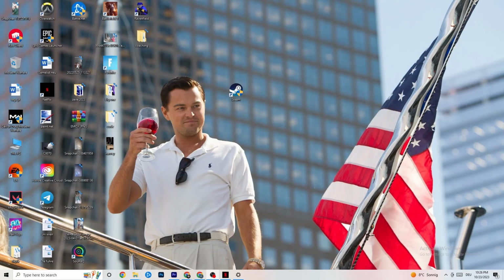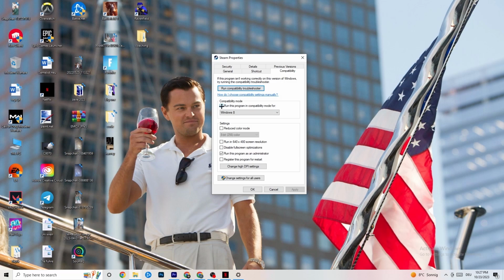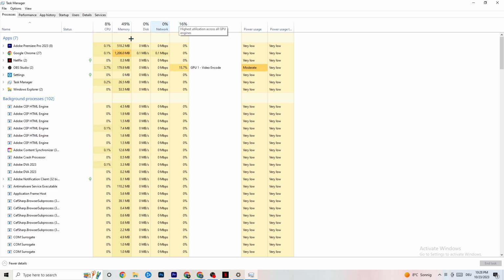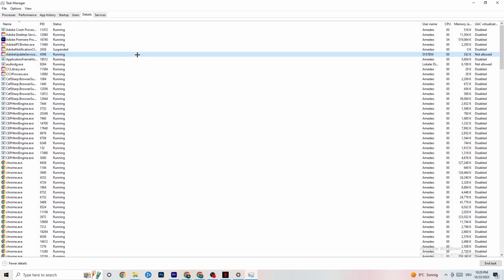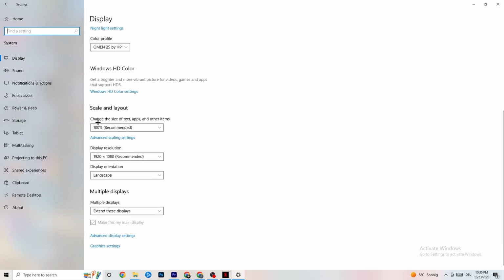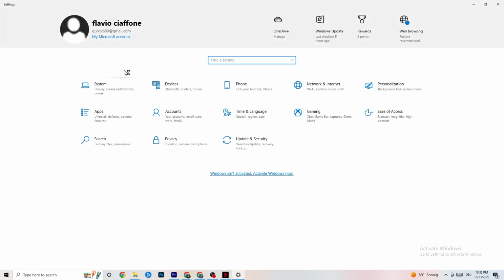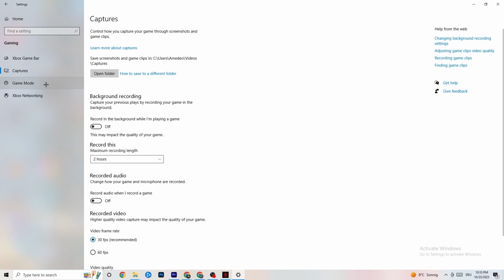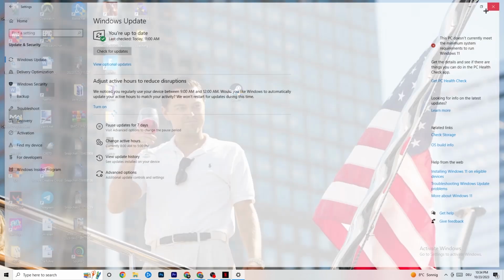Rainbow Six Siege - How To Fix Rainbow Six Siege Crash on Startup